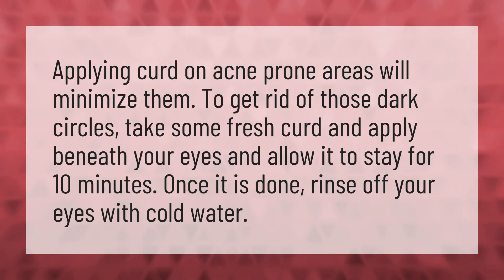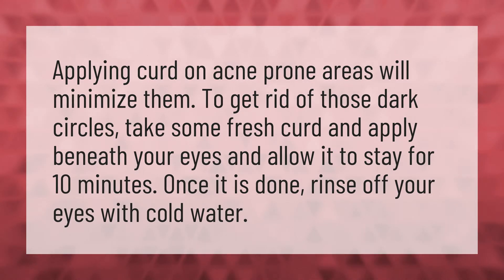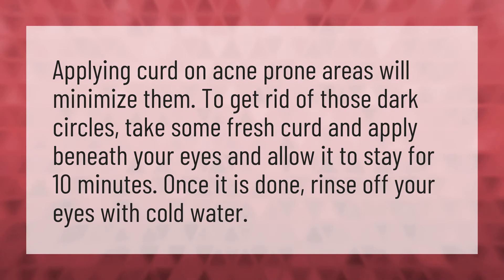Does curd remove dark spots?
Homemade Face Mask • Does curd remove dark spots?